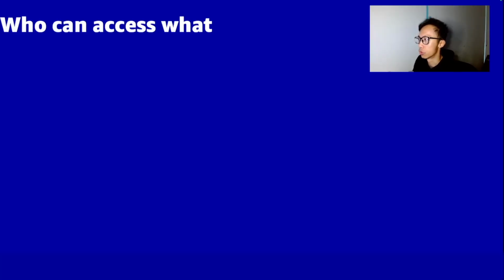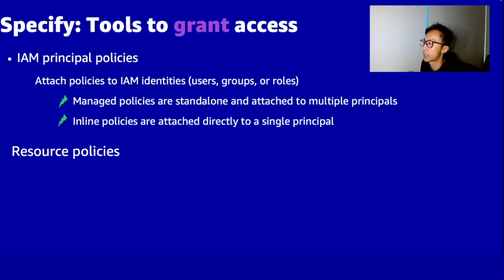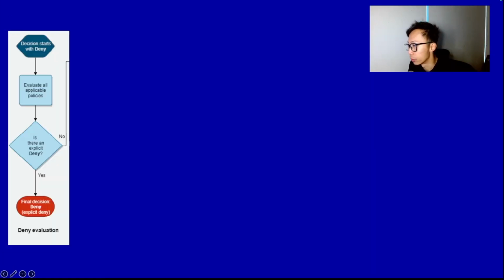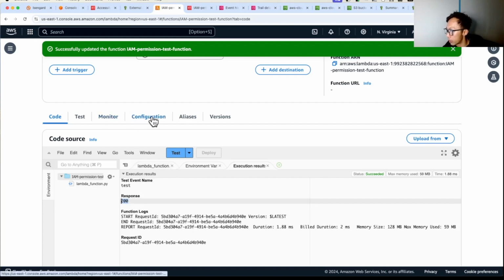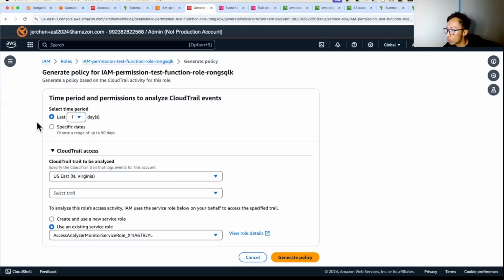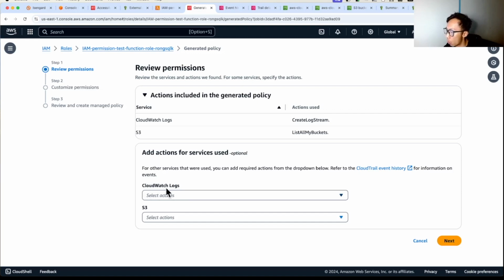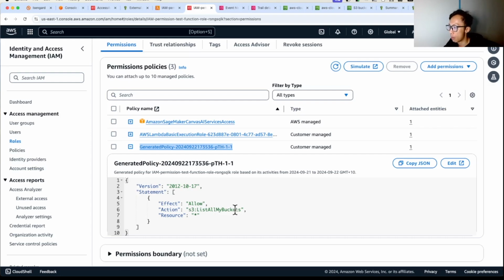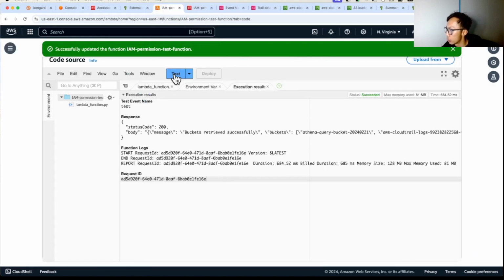Brief introduction of AWS IAM best practices & quick demo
This video highlights some key concepts of AWS IAM, including the policy structures, grant & deny, and conditions, with a Demo of using IAM Access Analyzer to help you automatically generate required policy for your Lambda function based on the CloudTrail logs, and also to help you narrow down the permissions with insights of unused permissions.